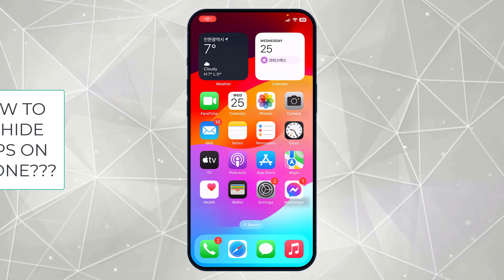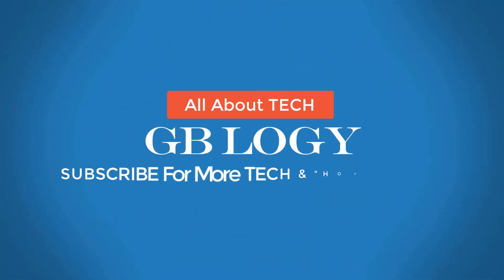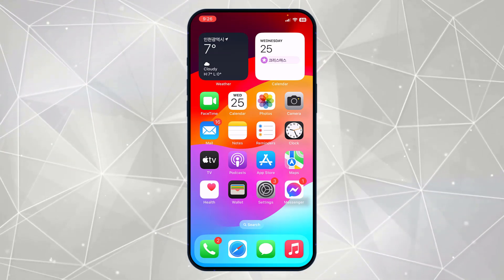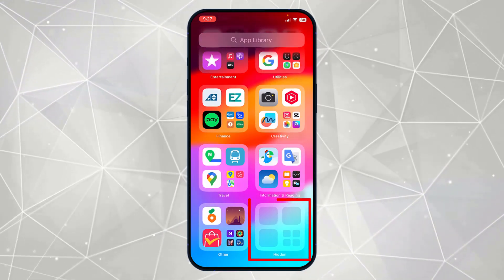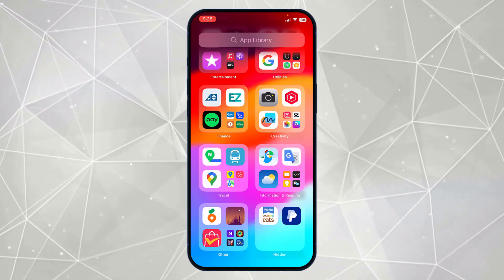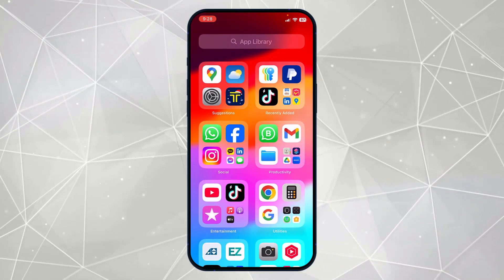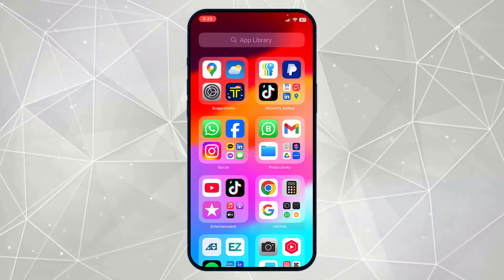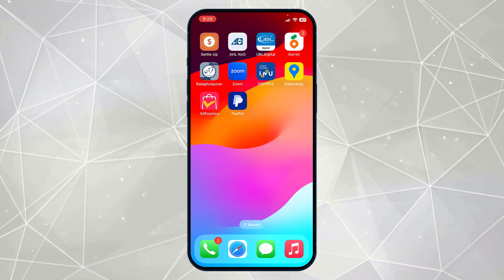How To Unhide Apps On iPhone or iPad (iPhone Tips & Tricks)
Hi, all welcome to gblogy. This is a new iPhone update in which if your iPhone is updated to the iOS 18 or higher then you can easily hide iPhone apps or unhide iPhone apps. unhide apps on iPhone with face id or passcode.